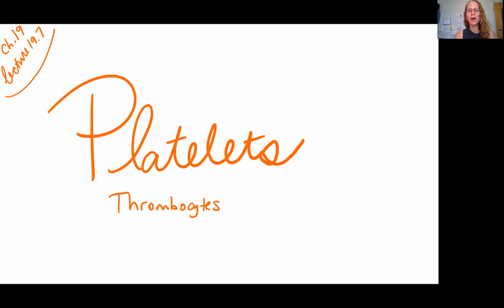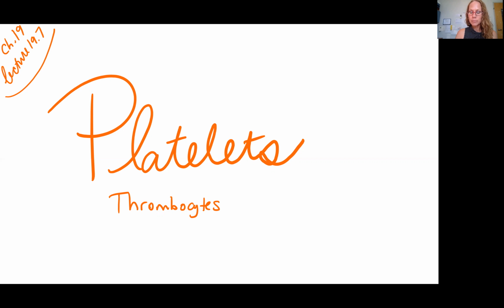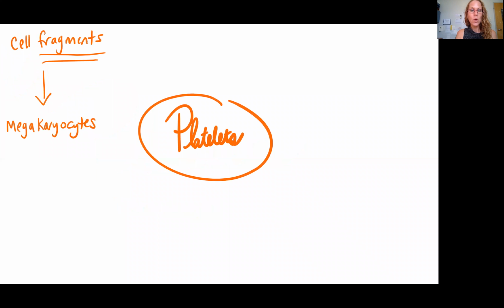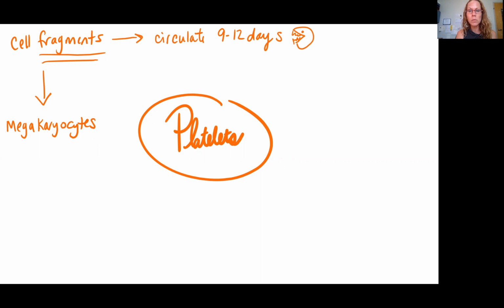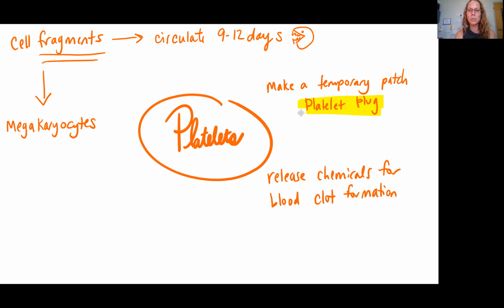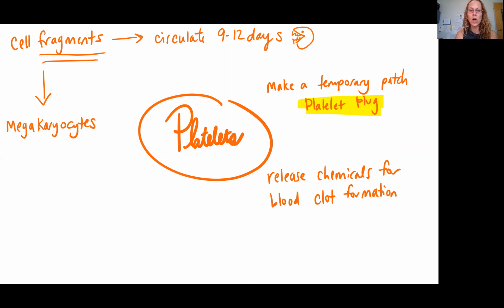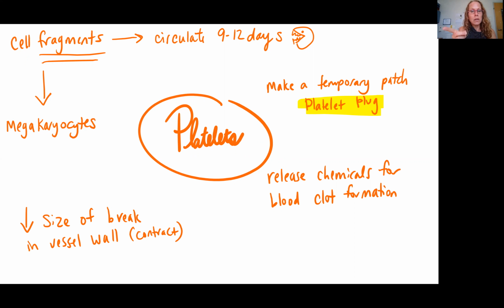Bio 2020 Lect 19.7 Platelets